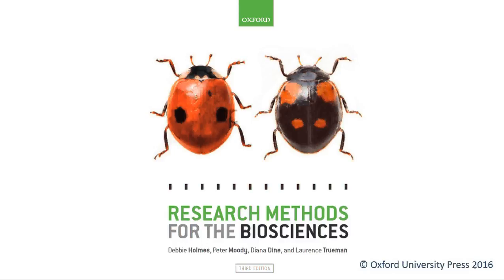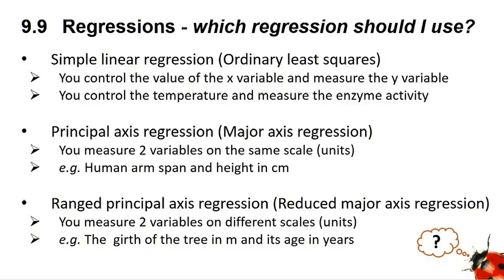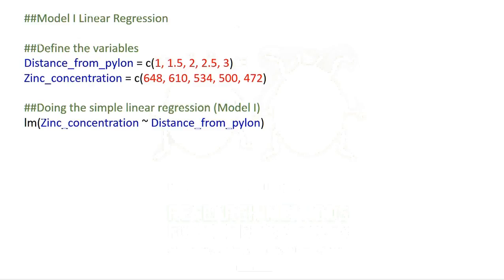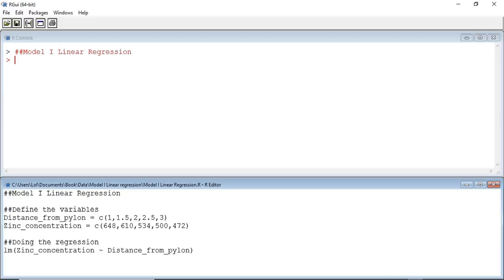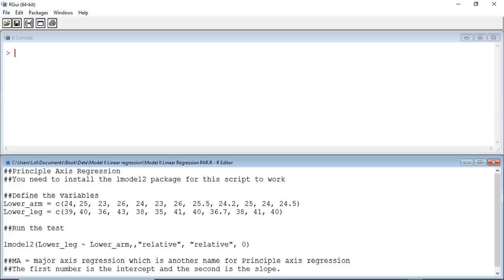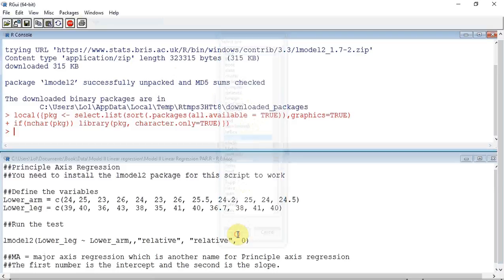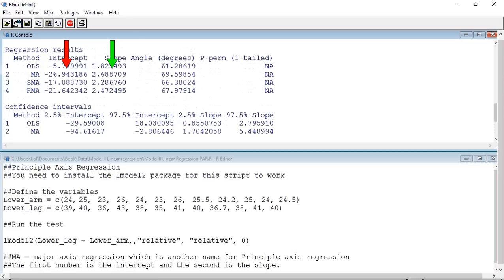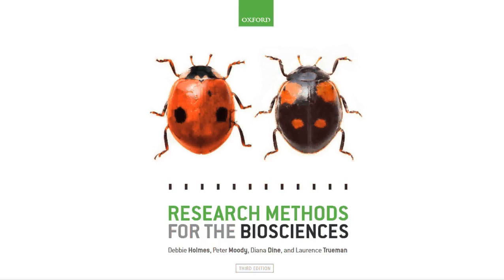Model I & II regressions in R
Learn how to carry out Model I and II regressions using R.